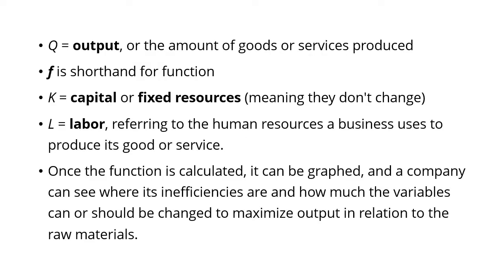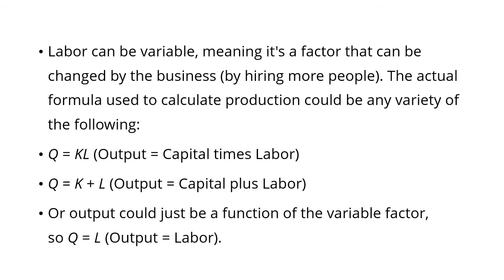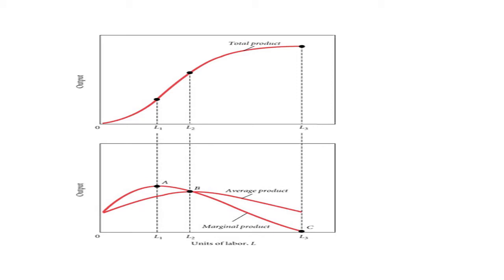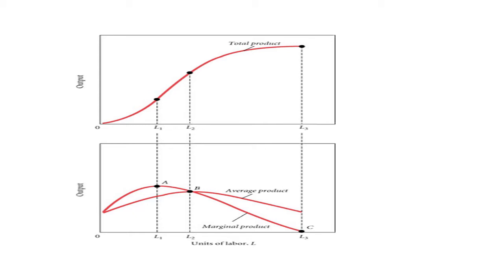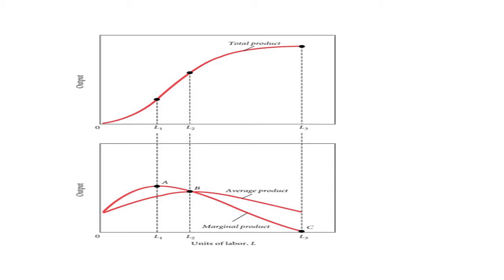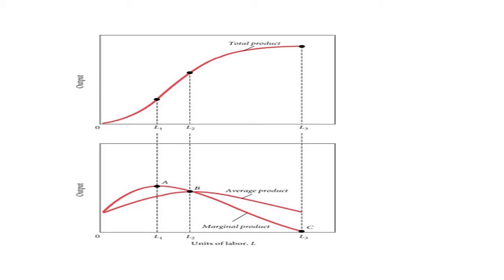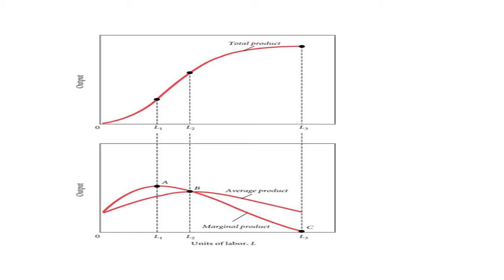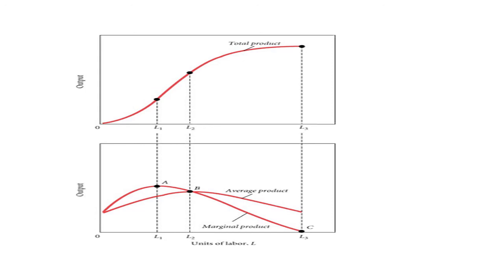Production Function HT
This is a powerpoint presentation on the concept of production function